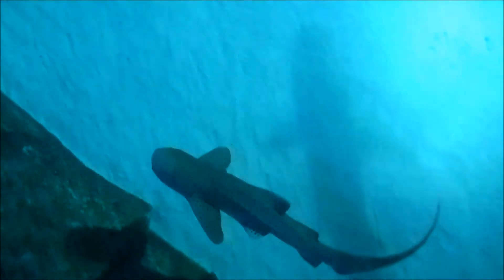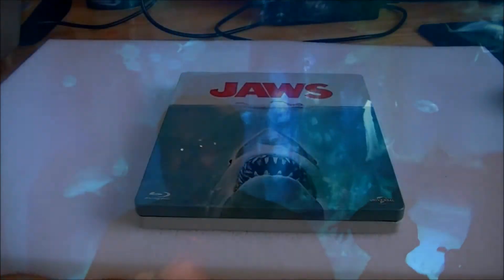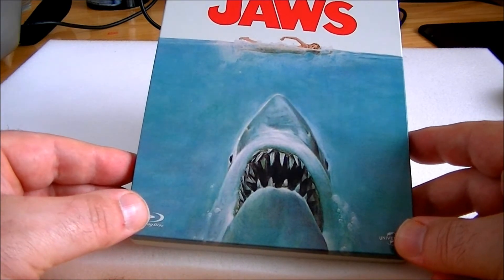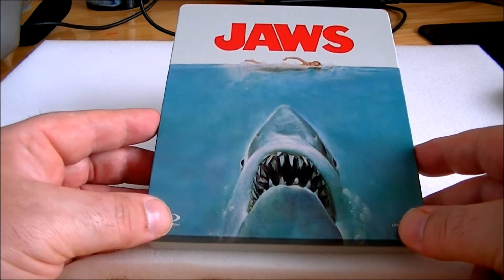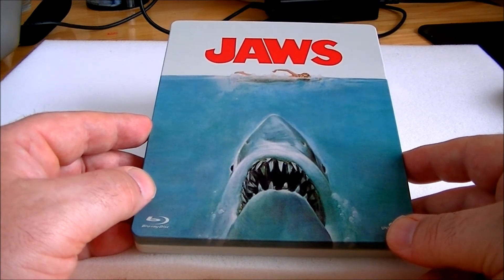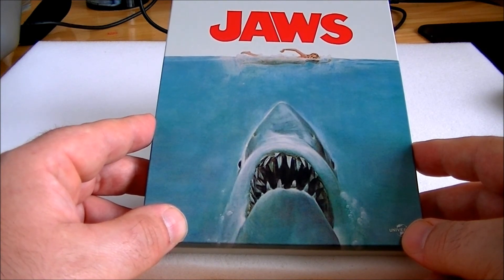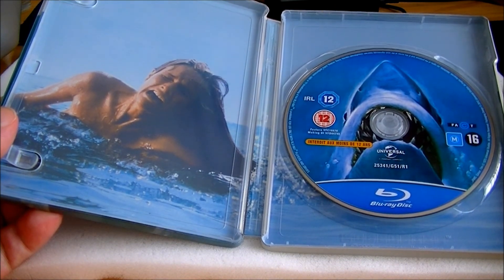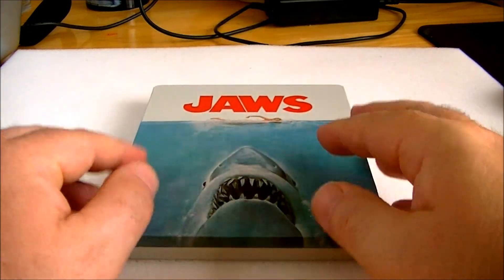Jaws Blu-Ray Steelbook Review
Here is my review of the Jaws Steelbook. Jaws is one of my all time favourite movies so I have really been looking forward to this one. I also filmed some of my visit to Sea Life in London where we saw some pretty big sharks